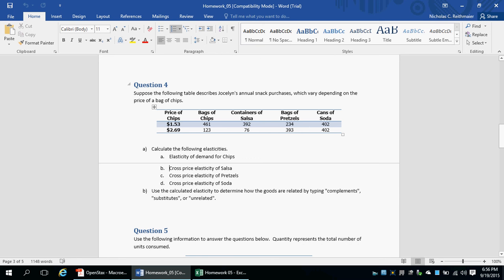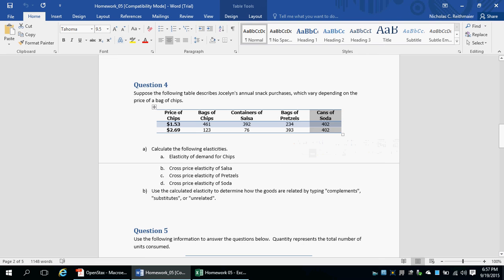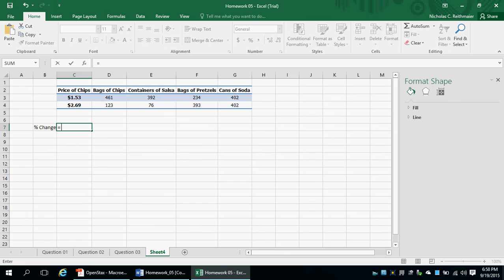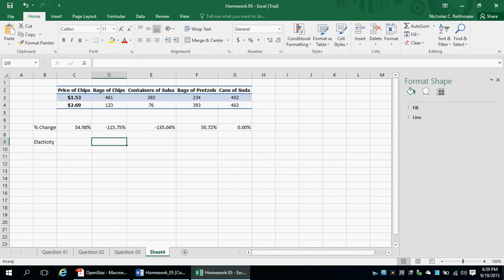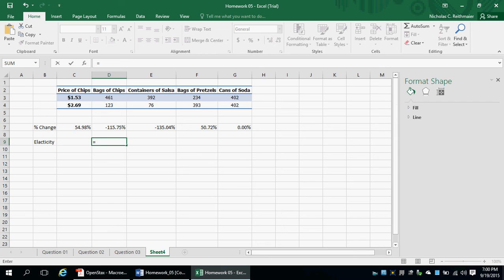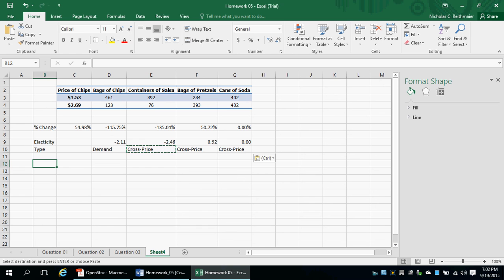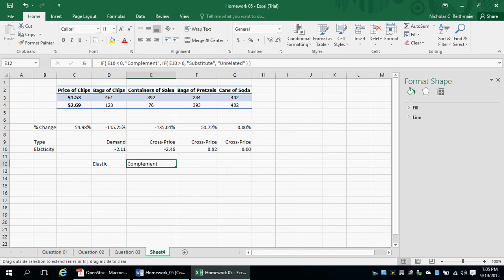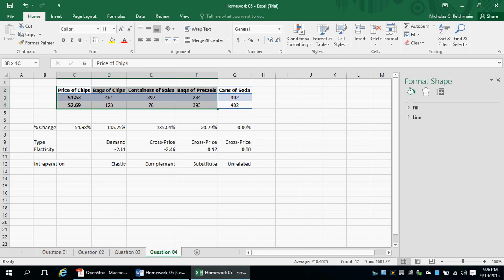Homework 05 - Question 04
Question 4
Suppose the following table describes Jocelyn's annual snack purchases, which vary depending on the price of a bag of chips.
Price of Chips Bags of Chips Containers of Salsa Bags of Pretzels Cans of Soda

a) Calculate the following elasticities.
a. Elasticity of demand for Chips
b. Cross price elasticity of Salsa
c. Cross price elasticity of Pretzels
d. Cross price elasticity of Soda
b) Use the calculated elasticity to determine how the goods are related by typing "complements", "substitutes", or "unrelated".